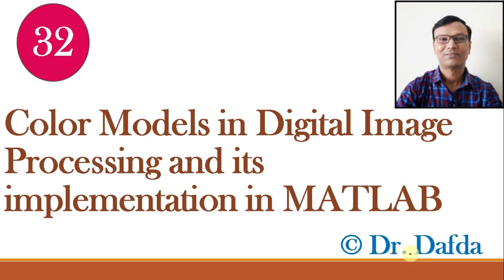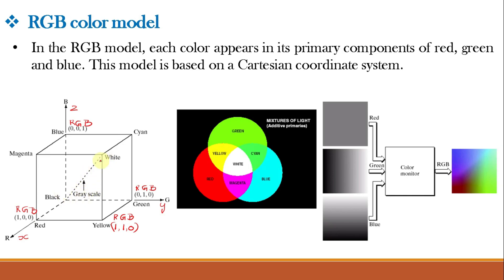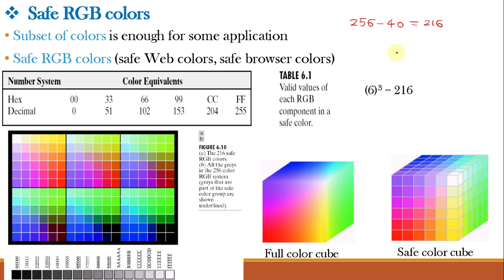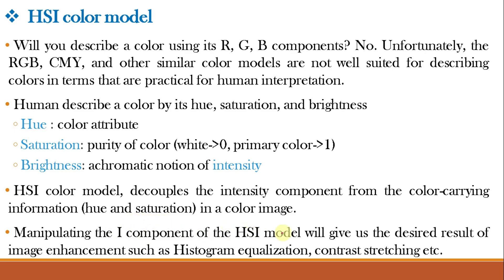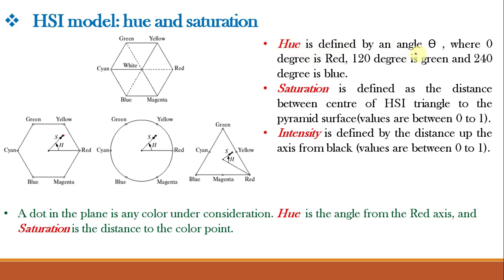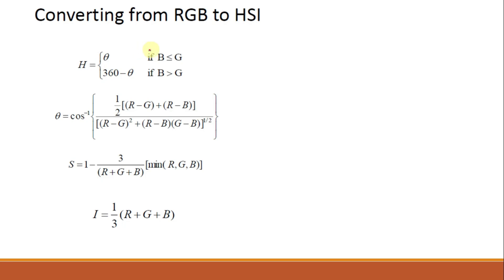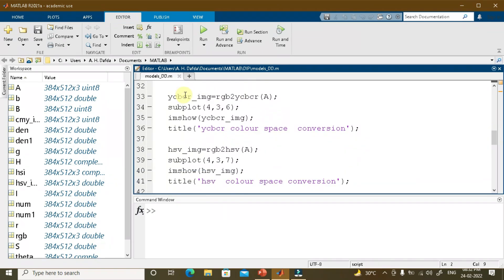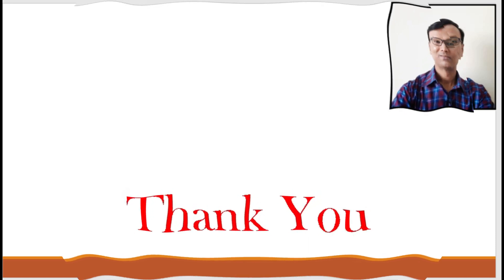Color Models in Digital Image Processing & its implementation in MATLAB|| RGB||CMY/CMYK||HSI Models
What are color models? What is its importance?
What is RGB color Model?
What is CMY/ CMYK color model?
What is HSI Color model?
How to do conversion between different color models?
How to implement color models in MATLAB?

MATLAB code used in the video is given at the end in the description box.

MATLAB code used in the video:
% Program for COLOR MODELS in image processing
% To display RGB,HSI,CMY,HSV,YCbCr components of color image
clc;
clear all;
close all;
warning off;
A=imread('peppers.png');
% A=imread('Maulik.png');

subplot(4,3,1);
imshow(A);
title('original image');

B=rgb2gray(A);
subplot(4,3,2);
imshow(B);
title('gray conversion');

rgb=im2double(A);
r=rgb(:,:,1);
g=rgb(:,:,2);
b=rgb(:,:,3);
subplot(4,3,3);
imshow(r);
title('red component');
subplot(4,3,4);
imshow(g);
title('green component');
subplot(4,3,5);
imshow(b);
title('blue component');

ycbcr_img=rgb2ycbcr(A);
subplot(4,3,6);
imshow(ycbcr_img);
title('ycbcr colour space  conversion');

hsv_img=rgb2hsv(A);
subplot(4,3,7);
imshow(hsv_img);
title('hsv  colour space conversion');

cmy_img=imcomplement(A);
subplot(4,3,8);
imshow(cmy_img);
title('cmy colour  space conversion');

num=.5*((r-g)+(r-b));
den=sqrt(r-g).^2+(r-g).*(g-b);
theta=acos(num./den);
H=theta;
H(b{greater than}g)=2*pi-H(b{greater than}g);
H=H/(2*pi);
num1=min(min(r,g),b);
den1=r+g+b;
den(den==0)=eps;
S=1-3.*num1./den1;
H(S==0)=0;
I=(r+g+b)/3;
hsi=cat(3,H,S,I);
subplot(4,3,9);
imshow(hsi);
title('HSI');

subplot(4,3,10);
imshow(H);
title('hue component');
subplot(4,3,11);
imshow(S);
title('saturation component');
subplot(4,3,12);
imshow(I);
title('brightness component');